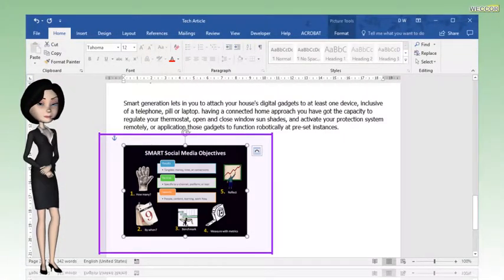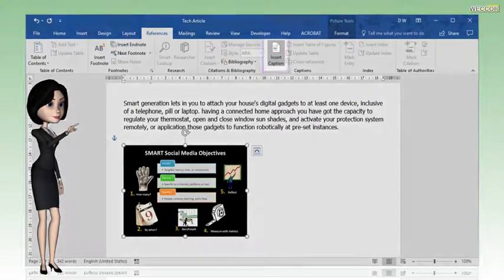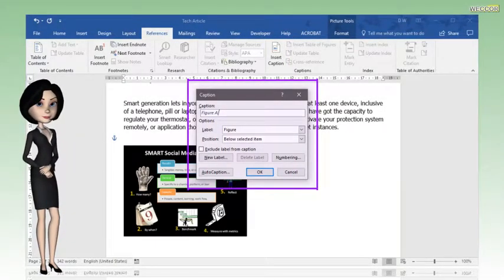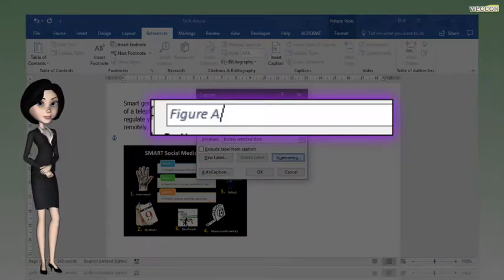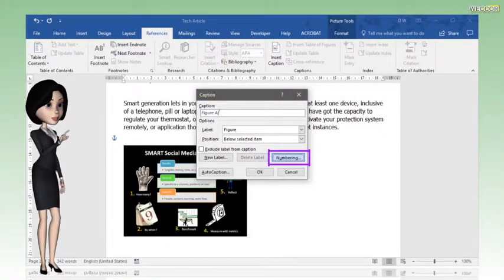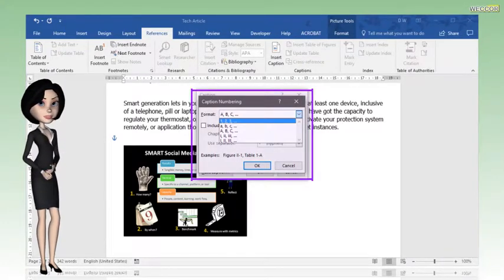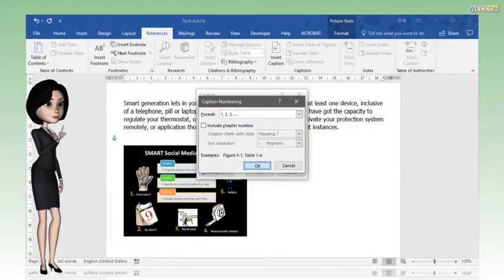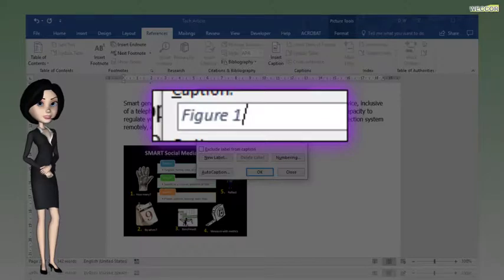Change Numbering Format for Captions I Microsoft Word 365